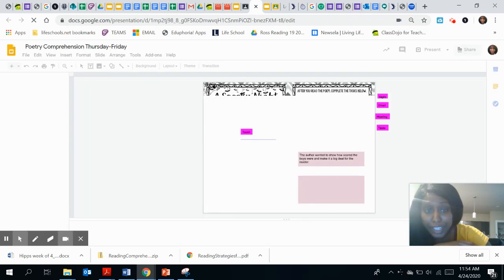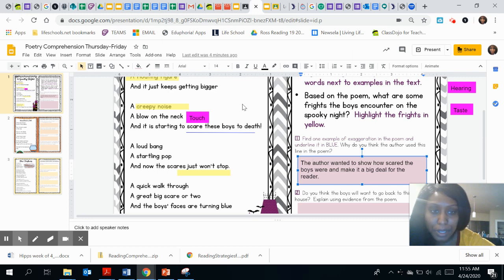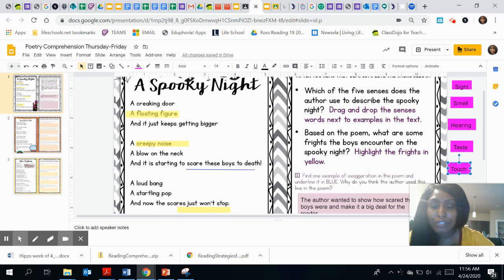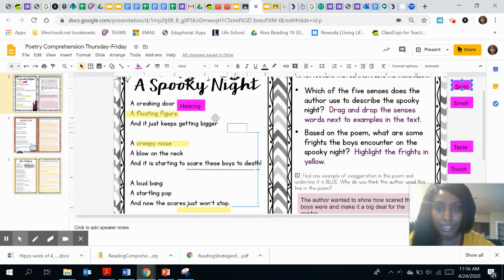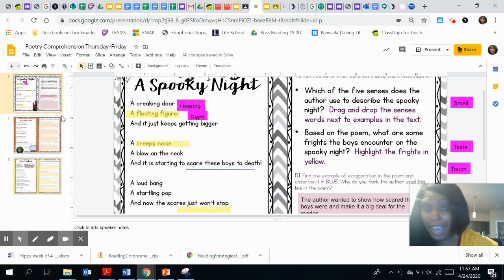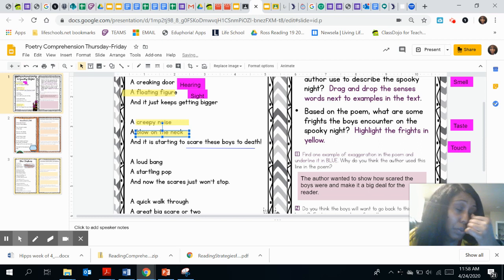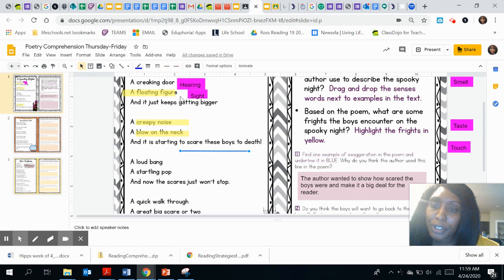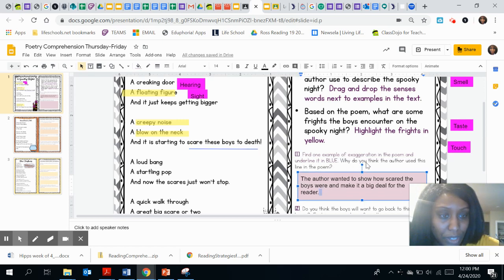How to do your google slide Independent Practice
How to video for our google classroom independent practice this week.